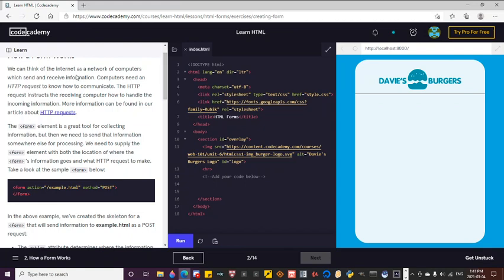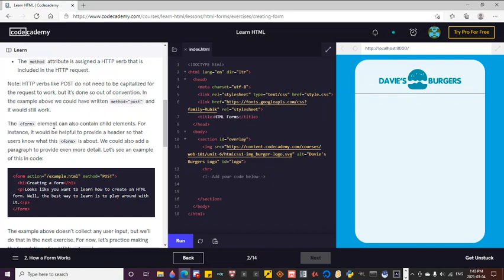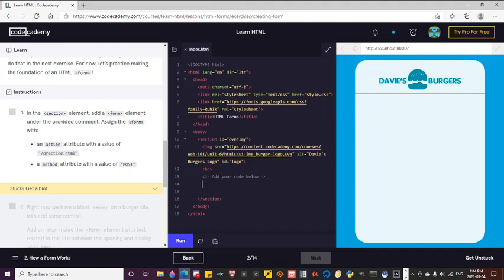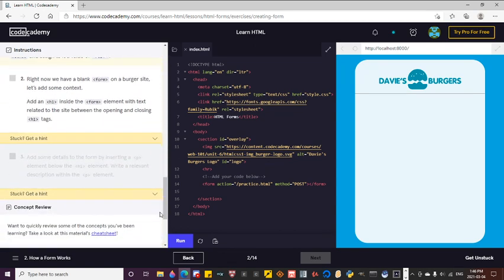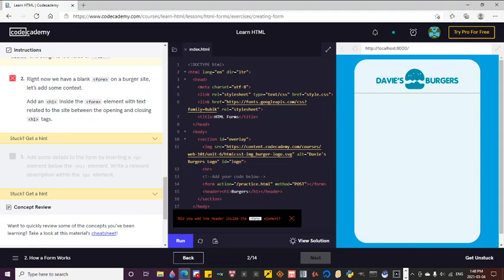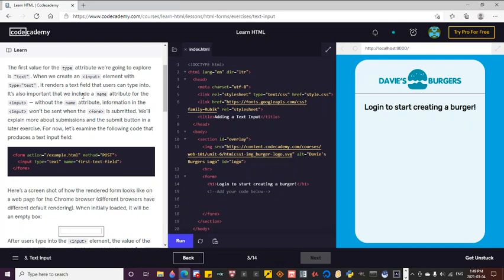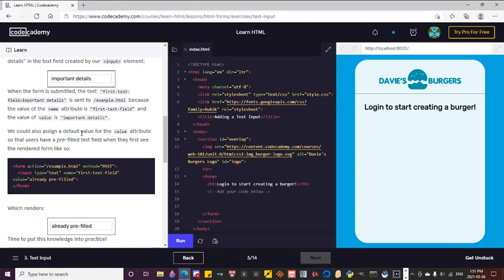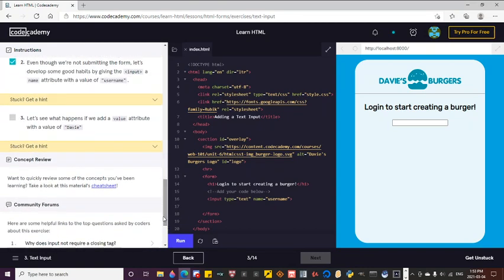cade academy learn to code HTML form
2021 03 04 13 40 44
HTML CSS java script and more!
form